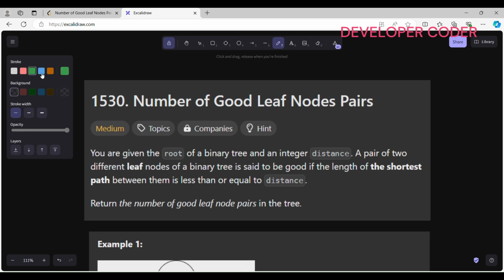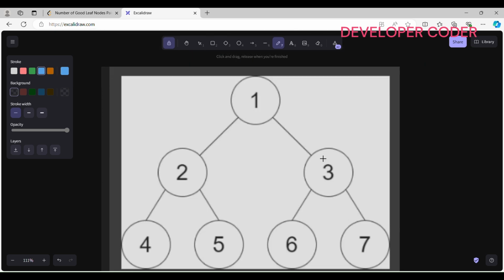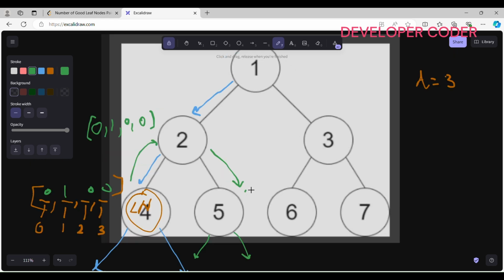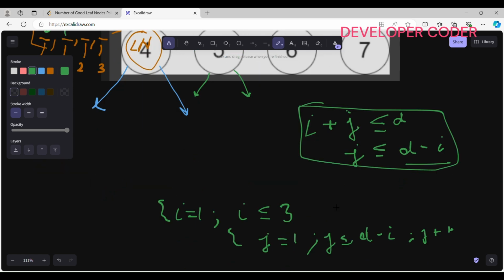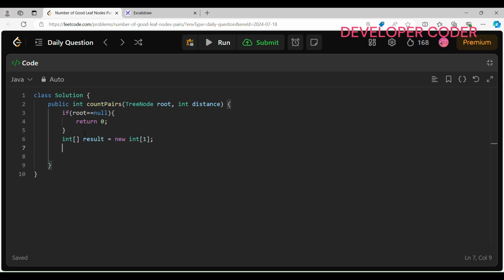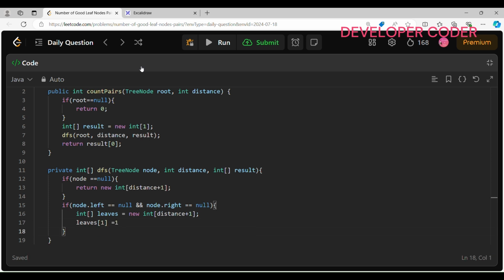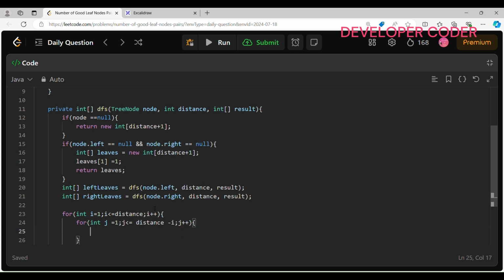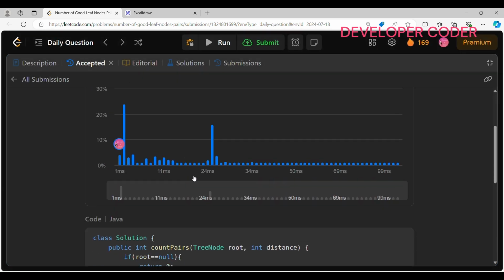Number of Good Leaf Nodes Pairs | Leetcode 1530 | Trees | Java Code | Developer Coder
In this video, we tackle LeetCode problem 1530 - Number of Good Leaf Nodes Pairs using Java. We'll explore efficient algorithms to solve this tree-based problem, diving into coding solutions step-by-step. Join us to sharpen your coding skills and master tree algorithms!

Number of Good Leaf Nodes Pairs explanation
Java code for Leetcode 1530
Tree algorithms tutorial
Count pairs of good leaf nodes
Binary tree leaf pairs
DFS in tree for leaf node pairs
Coding interview tree problem
Leetcode Java programming challenge
How to solve leaf node pairs problem
Efficient algorithm for tree leaf pairs
Developer Coder Leetcode tutorial
Leetcode DFS approach
Binary tree node pairs in Java
Competitive programming tree problem
Leetcode practice problem 1530
Problem solving in Java
Interview preparation tree problem
Algorithmic thinking for tree leaf nodes
Leetcode coding challenge 1530
Data structure tree problem
Code walkthrough for Leetcode 1530
Explanation of leaf node pair count
Example problem Leetcode 1530
Developer Coder tutorial on tree problem
Java coding challenge Leetcode 1530
How to count leaf node pairs
Recursive solution for tree problem
Problem-solving strategy for Leetcode 1530
Understanding tree leaf node pairs
Leetcode practice in Java
Efficient Java code for Leetcode 1530
Tree traversal and node pairs
Leetcode algorithm explanation
Step-by-step solution for 1530
Leetcode challenge explanation
Developer Coder Java tutorial
Coding problem solution in Java
Tree structure problem
Interview coding challenge
Approach to solve leaf pairs
Problem statement Leetcode 1530
Algorithm implementation in Java
Tree node pair calculation
Leetcode problem-solving approach
Practical coding example
Tutorial for beginners Leetcode 1530
Tree leaf pair computation
Explaining Leetcode problem 1530
Practice coding challenge